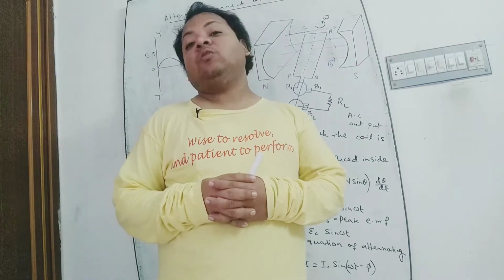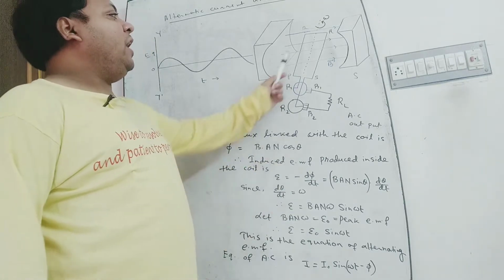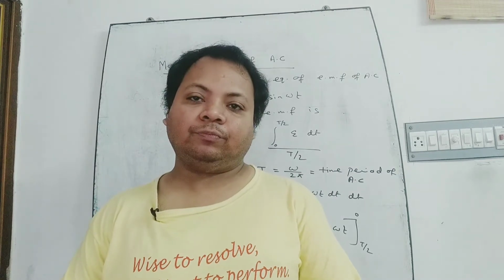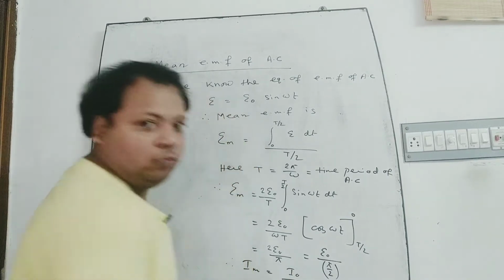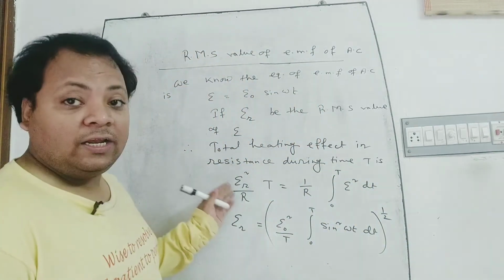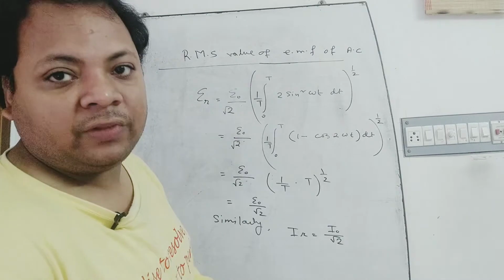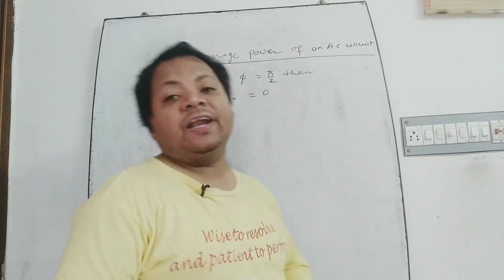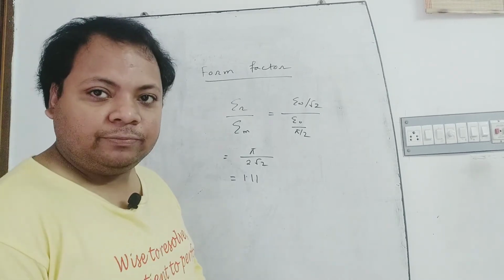Alternating current/equation of a.c & voltag/mean & root mean square value/from factor/average power